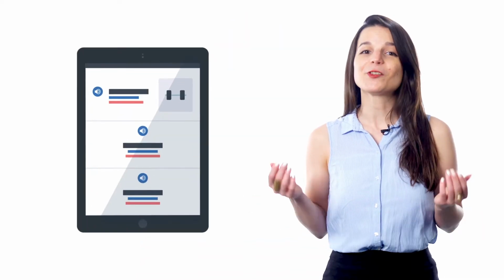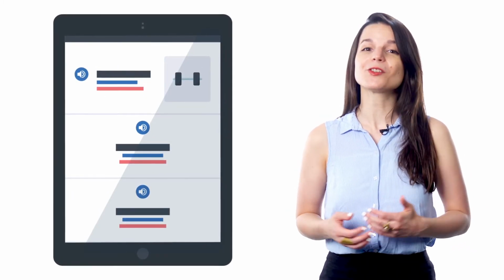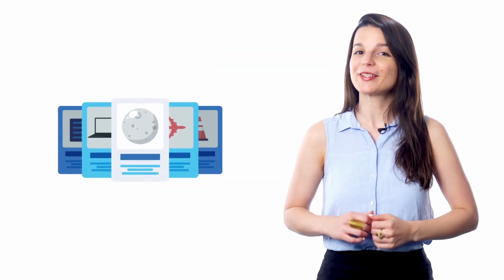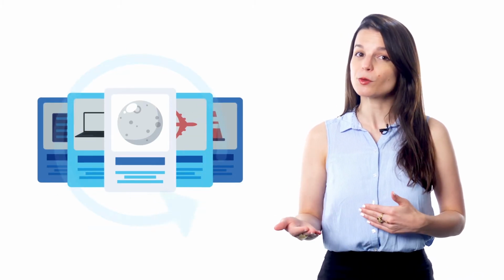How to Learn Filipino on the Go!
← If you’re studying Filipino, chances are you’re looking to become fluent and conversational as fast as possible, right? Well then, look no further! Here is your fast track to fluency!
 ↓ More Details ↓

Step 3: Start speaking Filipino with the best online resources

Discover how to learn Filipino on the go when you're busy. These tips for beginners will help you start speaking Filipino in minutes.

Yes, even beginners can quickly learn conversational Filipino well enough to carry on real conversations with native speakers. Of course, beginners won’t be able to carry a conversation the same way they could in their native language. But, thanks to these learning tips and advice you will soon be able to speak and interact with real native speakers!

FilipinoPod101 is the best place to get started with the Filipino language as you will get on your way to Filipino fluency fast. We provide you with everything you need to maser the language.